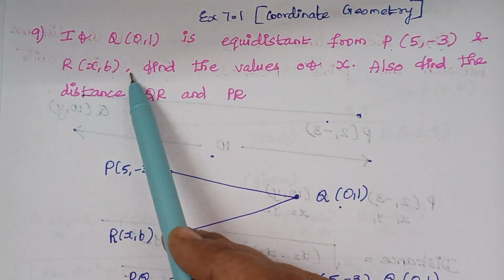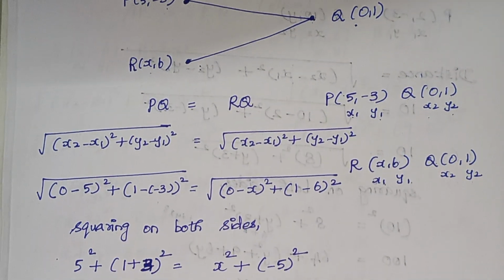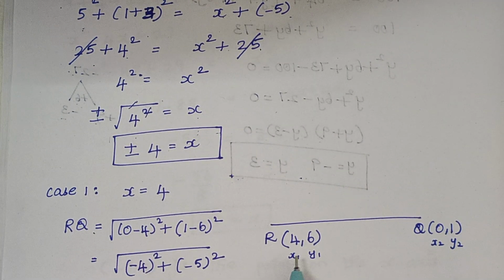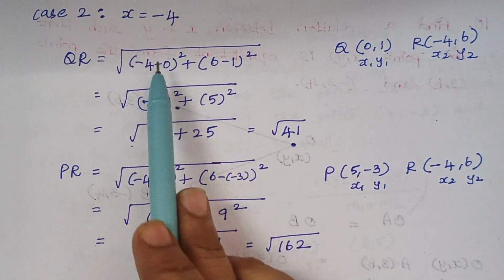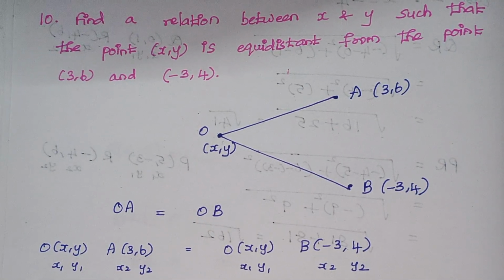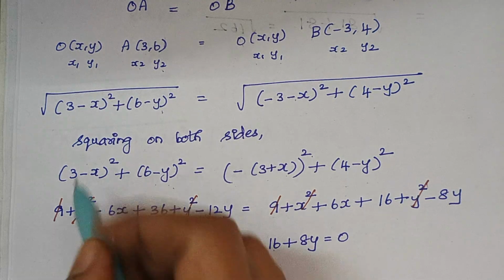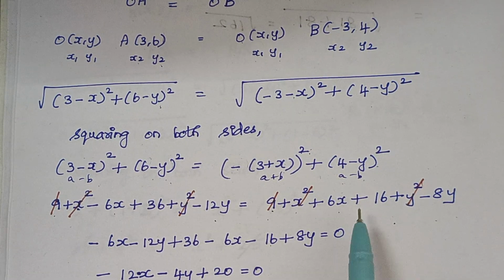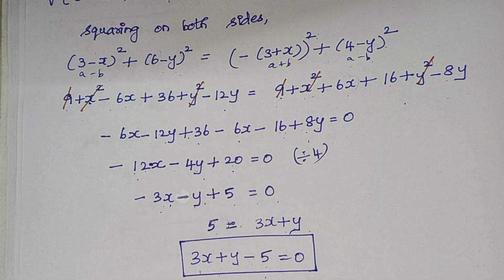Exercise -7.1 ( Problem 9 & 10) Class X Maths NCERT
Exercise -7.1 ( Problem 9 & 10)